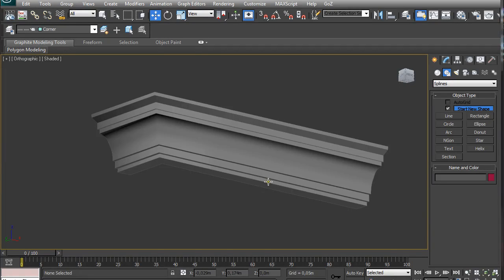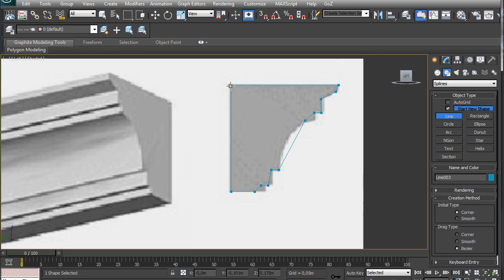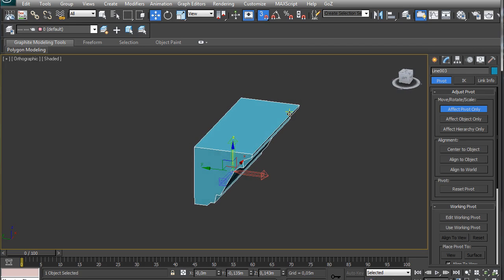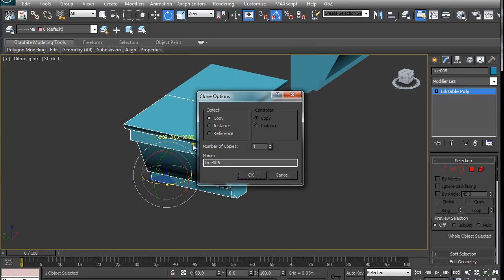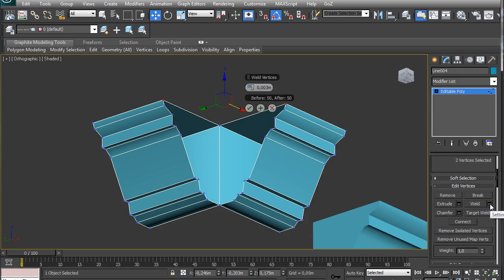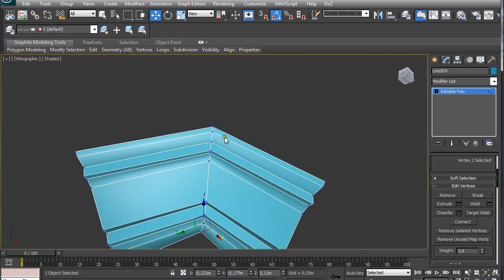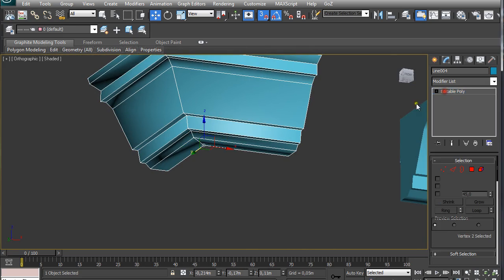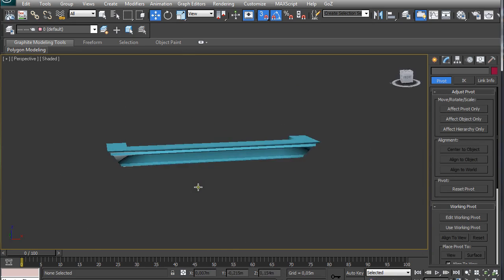Tutorial: How to model a 3D hi-poly molding in Autodesk 3Ds Max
Tutorial on how to model a 3D hi-poly molding for architectural design using Autodesk 3Ds Max.